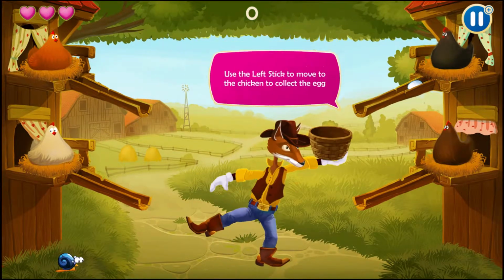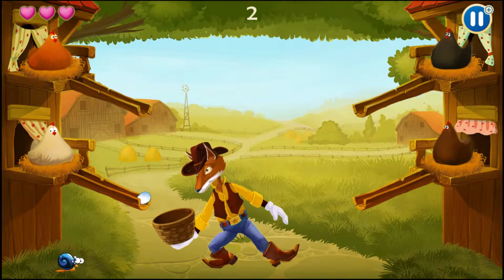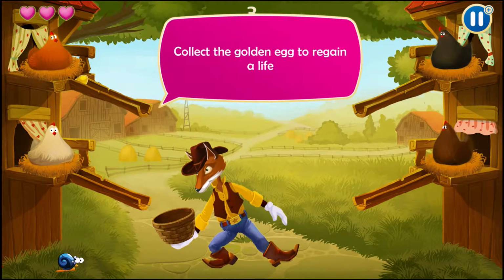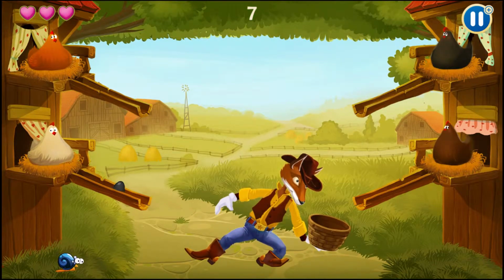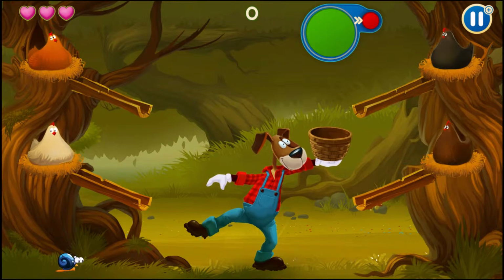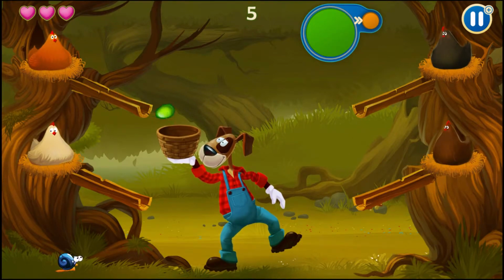Rollin Eggz - Quick Review - Nintendo Switch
Collect the eggz before they fall down, avoid the nasty rotten ones and snag those shiny golden eggz to restore a heart and keep playing. Enjoy the classic gameplay with a fresh colorful look and a revamped game design! Flash eggz, bombs, ladybugs and even a shy snail are here to complete the experience. With three enticing game modes and three adorable characters, this is the ultimate eggz catching experience!